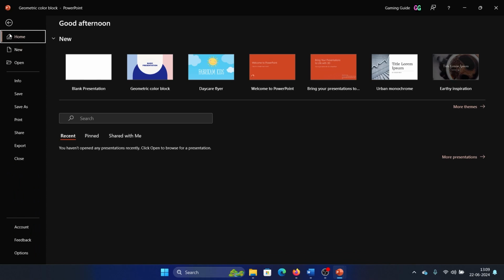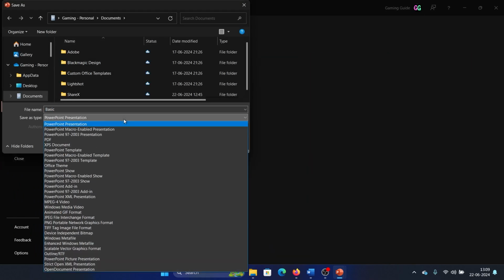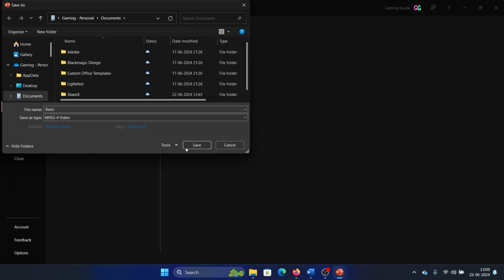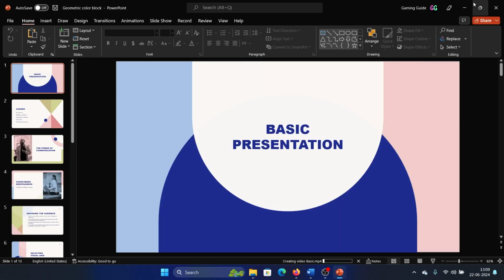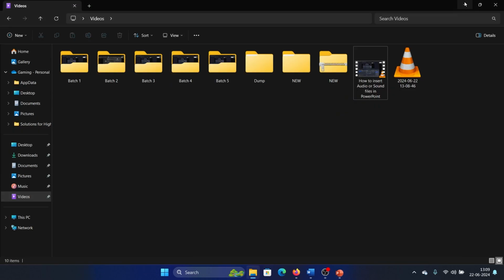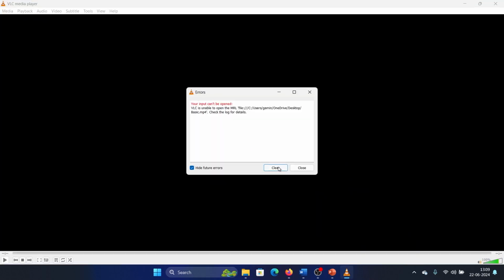How to Convert PowerPoint Presentation to Video on Windows 11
Video Title: How to Convert PowerPoint Presentation to Video on Windows 11

If you wish to How to convert PowerPoint presentation to video then please watch this video.